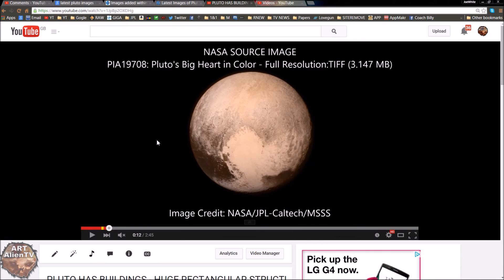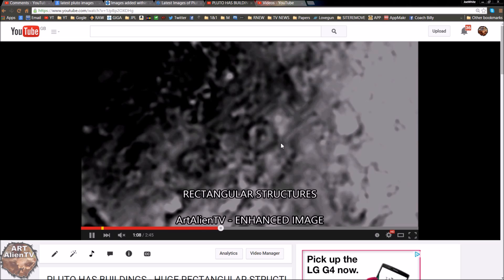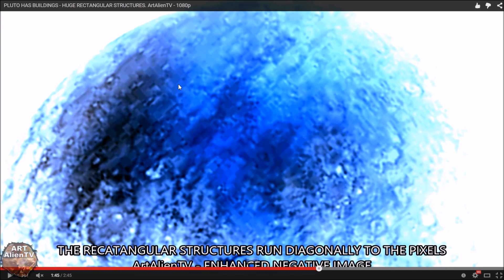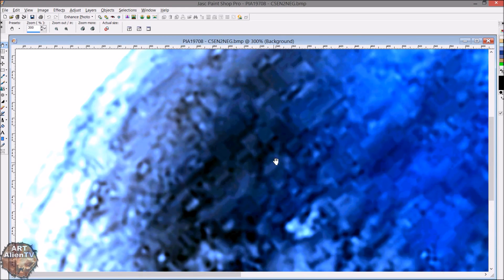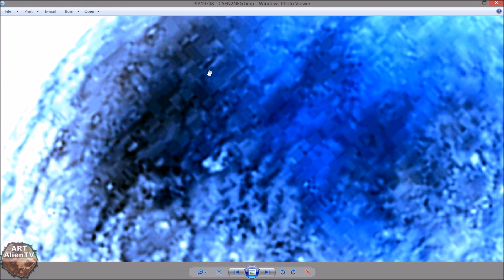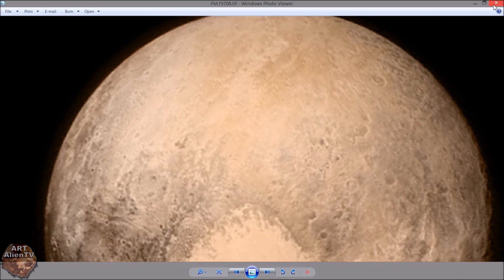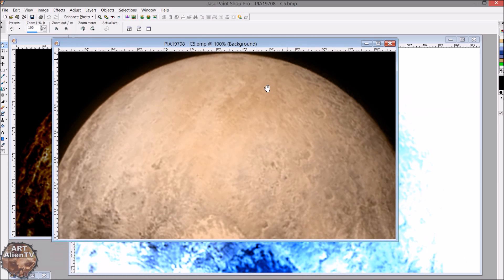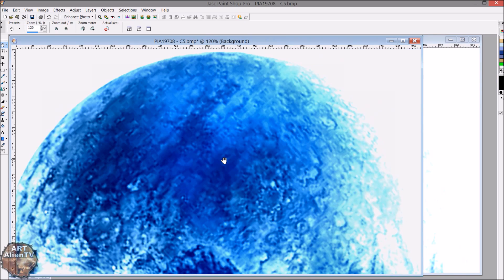HUGE CITY ON PLUTO ? Rectangular Structures or Image Compression Blocks ? ArtAlienTV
Please read the annotations and description before commenting!
ArtAlienTV Exclusive - "Are these some huge rectangular building structures on the surface of Pluto? Full analysis. They run diagonally to the much smaller pixels but are probably due to pixelation. They are JPEG artifacts as this is supposedly a TIFF image but probably made up of layered low res/compressed images. Some of these are many miles across but I would check out may other Pluto videos for more close up detail. (See links below)
This Pluto image from NASA's historic new horizons mission is very misleading. Most of these diagonal structures may be down to the fact that this is a composite of at least 2 images but the larger structures have shadows so I can't see how that could explain them all. It looks like the image was deliberately obfuscated by NASA with diagonal blocks so as to hide some of the possible structures"

First found by Joe White - ArtAlienTV on July 15th 2015 and first published on YouTube July 16th 2015.

Image Info:
Pluto nearly fills the frame in this image from the Long Range Reconnaissance Imager (LORRI) aboard NASA's New Horizons spacecraft, taken on July 13, 2015, when the spacecraft was 476,000 miles (768,000 kilometers) from the surface. This is the last and most detailed image sent to Earth before the spacecraft's closest approach to Pluto on July 14. The color image has been combined with lower-resolution color information from the Ralph instrument that was acquired earlier on July 13.

This view is dominated by the large, bright feature informally named the "heart"   which measures approximately 1,000 miles (1,600 kilometers) across. The heart borders darker equatorial terrains, and the mottled terrain to its east (right) is complex. However, even at this resolution, much of the heart's interior appears remarkably featureless -- possibly a sign of ongoing geologic processes.

The Johns Hopkins University Applied Physics Laboratory in Laurel, Maryland, designed, built, and operates the New Horizons spacecraft, and manages the mission for NASA's Science Mission Directorate. The Southwest Research Institute, based in San Antonio, leads the science team, payload operations and encounter science planning. New Horizons is part of the New Frontiers Program managed by NASA's Marshall Space Flight Center in Huntsville, Alabama.

Image Credit:
NASA/Johns Hopkins University Applied Physics Laboratory/Southwest Research Institute